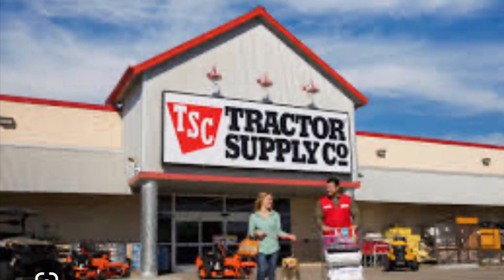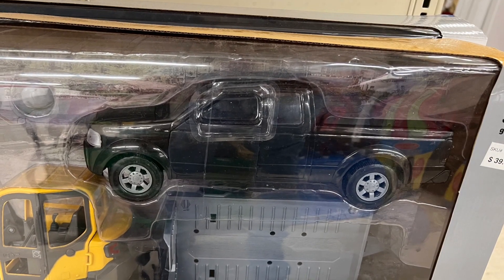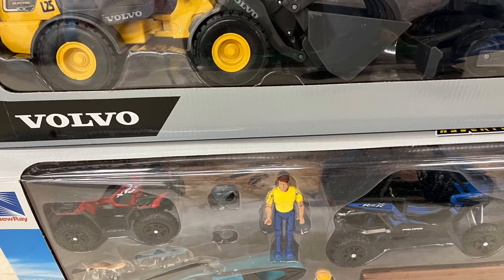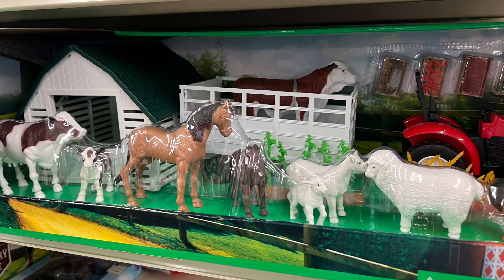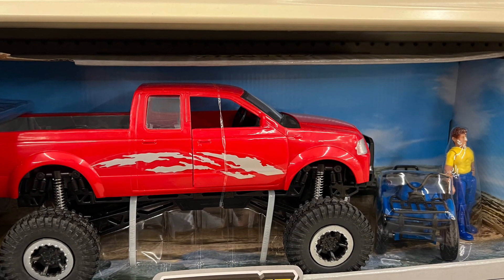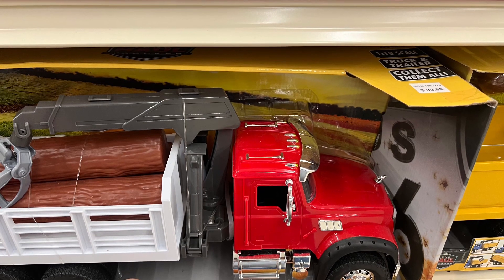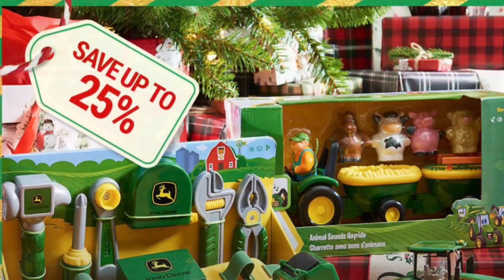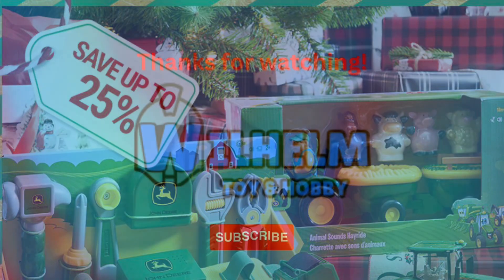Some cool 1:18 scale vehicles at tractor supply.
Just showing some of the cool 1:18 scale vehicles and equipment I saw today at tractor supply.